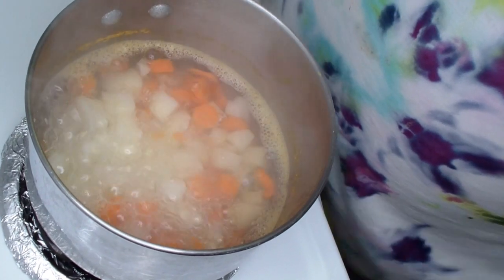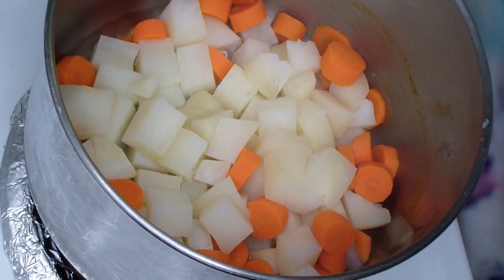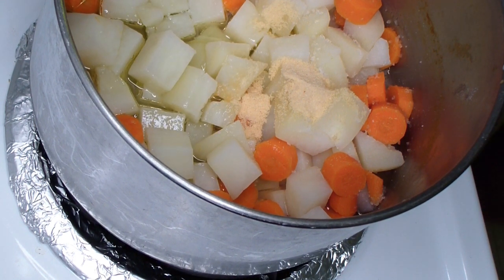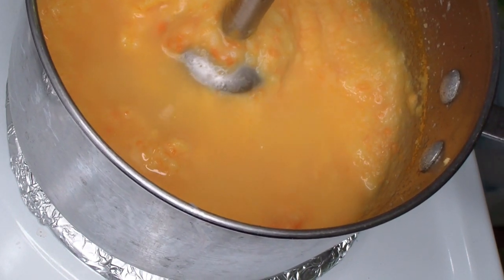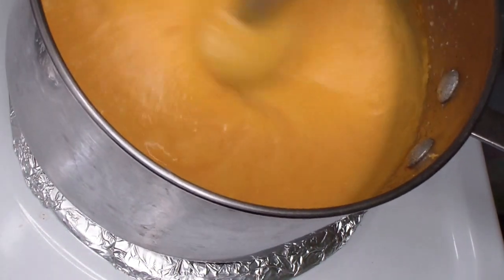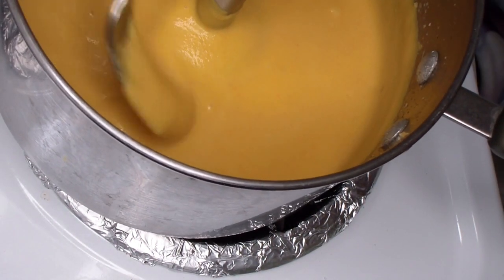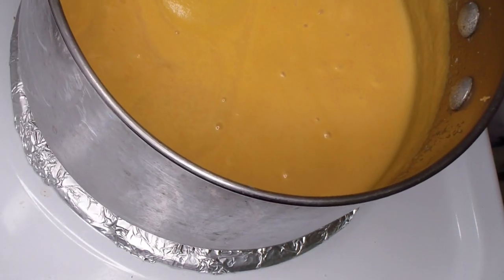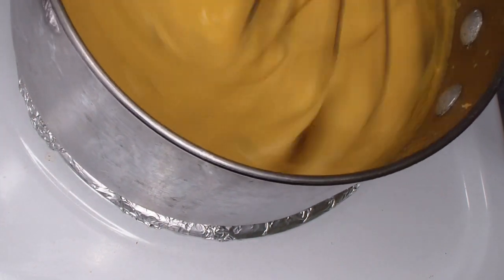How to make Gluten Free, Nut Free, Vegan Cheese Sauce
Today I'll teach you to make a Nut Free, Gluten Free, Vegan Cheese Sauce

Recipe
2 cups diced potatoes
1 cup diced carrots
1 cup water
1/2 cup nutritional yeast flakes
1/3 cup olive oil
1 tbls lemon juice
1 tsp kosher salt
1/2 tsp garlic powder